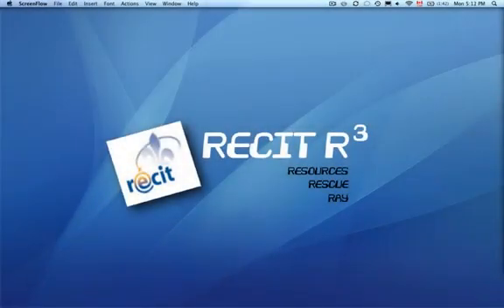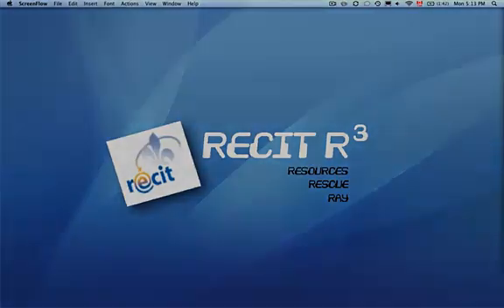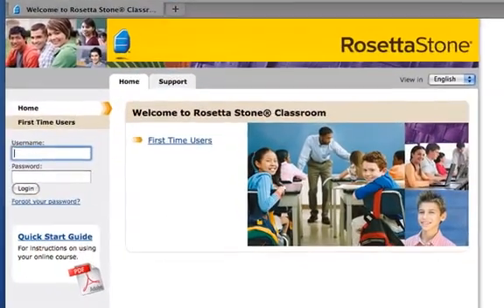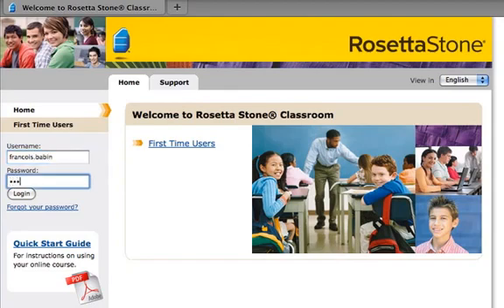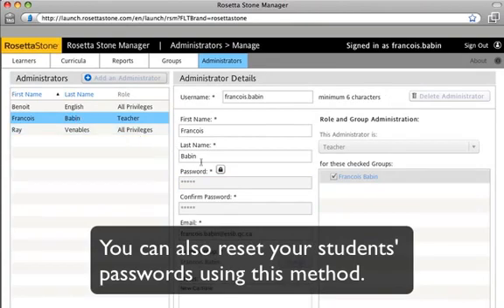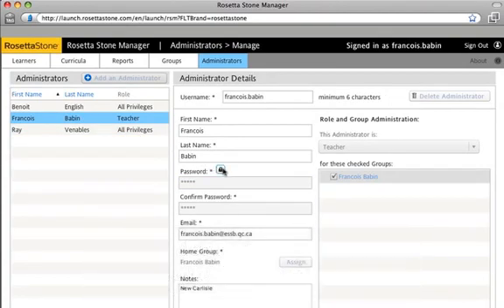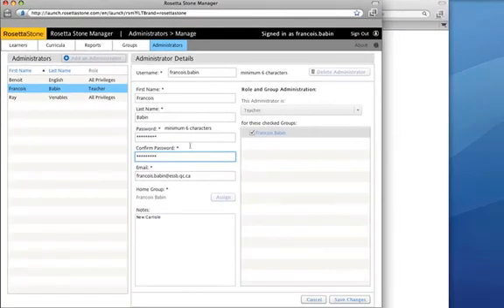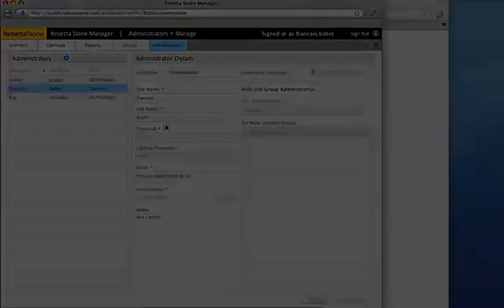How to Change the Managers Password in Rosetta Stone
In this video, I show ESSB teachers how to change their passwords and their students' passwords.